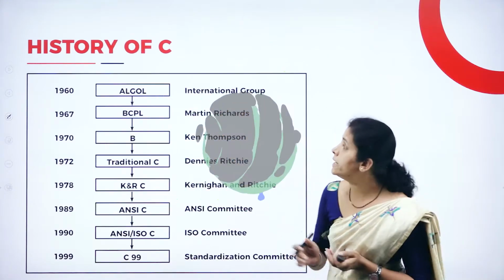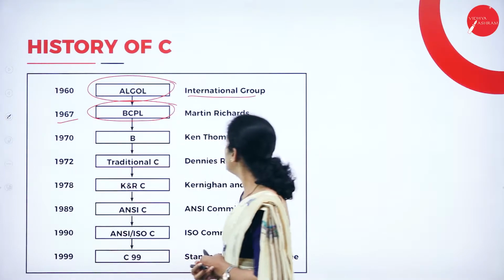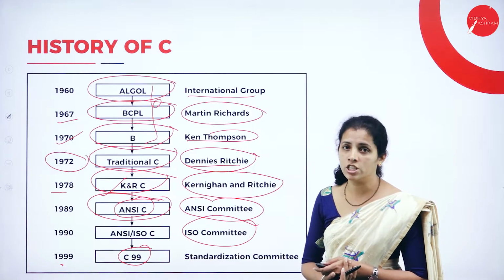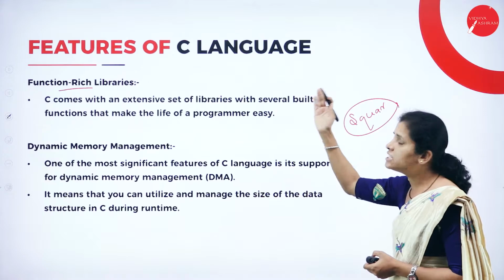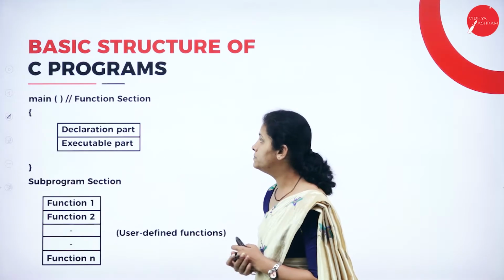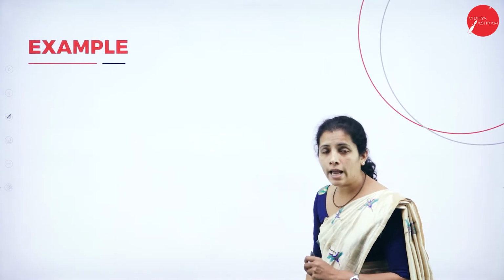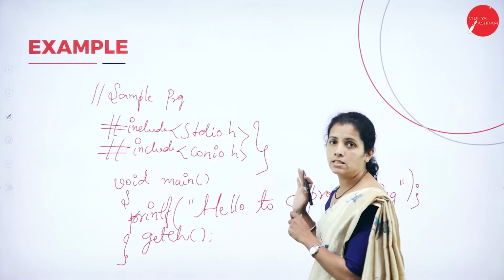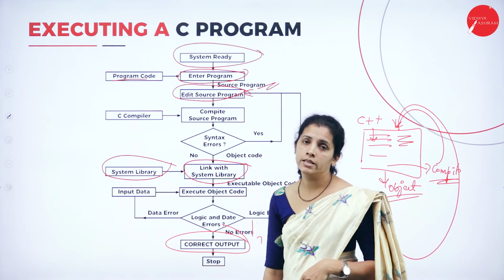DAY 01 | PROGRAMMING IN C | I SEM | B.CA | INTRODUCTION TO C PROGRAMMING | L1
Course : B.CA
Semester : I SEM
Subject :PROGRAMMING IN C
Chapter Name : INTRODUCTION TO C PROGRAMMING
LECTURE : 1